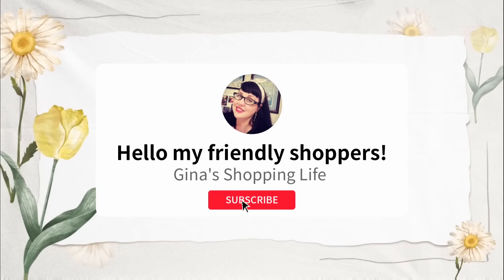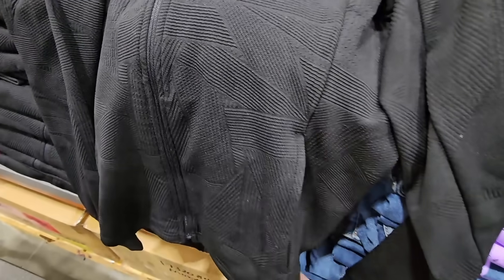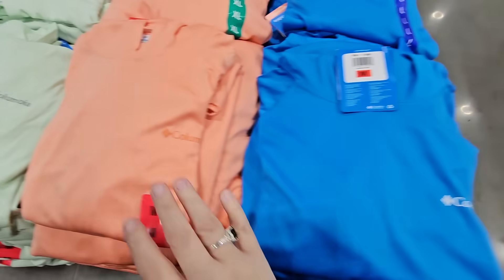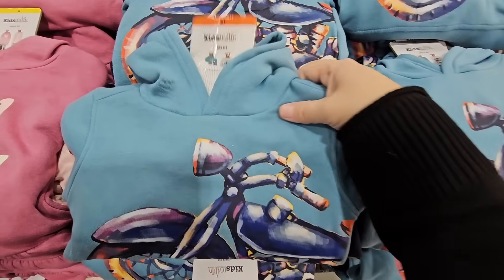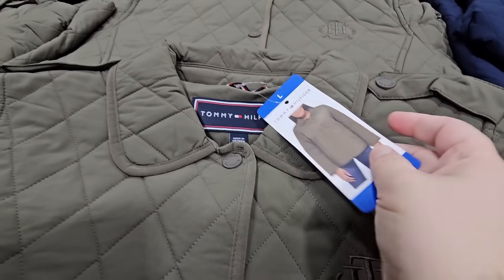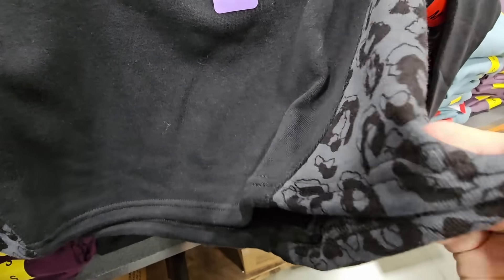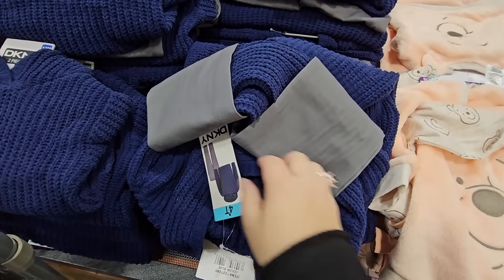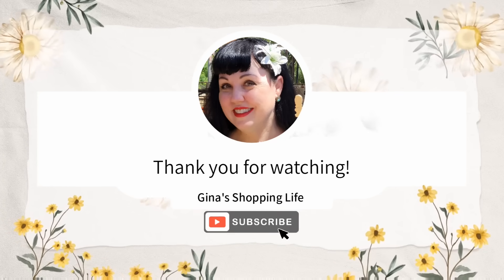COSTCO NEW CLOTHING ARRIVALS & GREAT DEALS for JANUARY 2024! 🛒Check them out!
HAPPY NEW YEAR! 🎉THANK YOU EVERYONE for making this last YEAR so WONDERFUL!  HELLO my Friendly Shoppers & WELCOME to my Shopping Channel! 🛒 If you LOVE to shop, you are in the right place! 🤩Join my FUN Shopping Community!

 Today we are in Southern California shopping at Costco and there are many new clothing arrivals! These new arrivals were located in the Murrieta store.